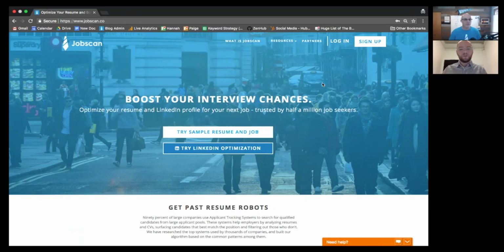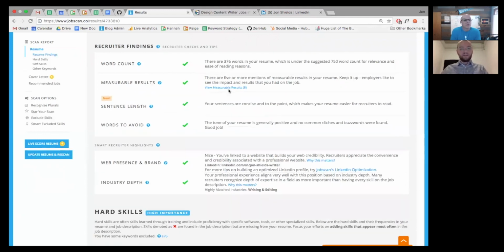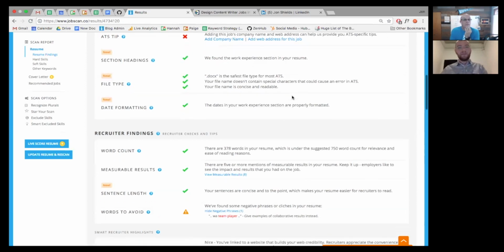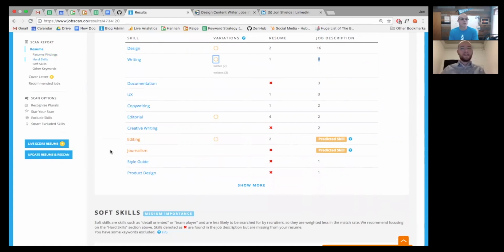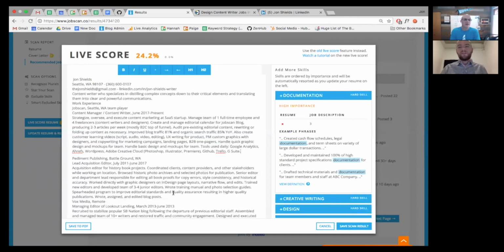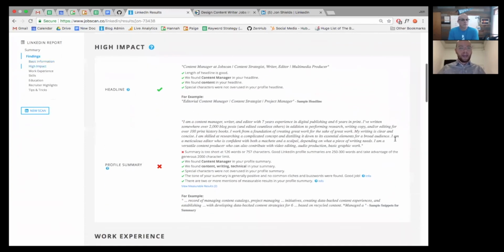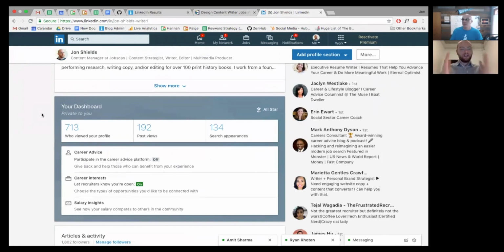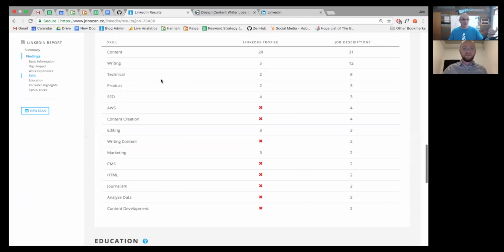Jobscan - Boosting Your interview Chances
Using machine learning techniques, Jobscan is a software platform whose algorithms promise to boost your chances of getting more interviews. Built with the goal of getting your resume past applicant tracking systems, Jobscan helps you optimize your resume for your next job. In addition, Jobscan will also help you optimize cover letters and your LinkedIn profile, so you capture more views from those who can help you get the role of your dreams.